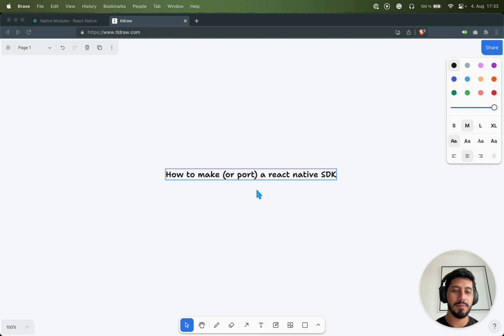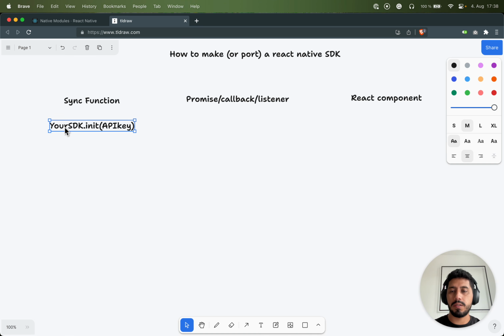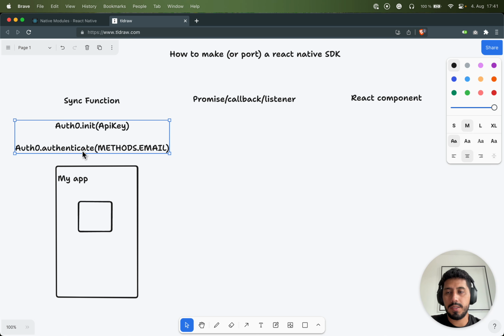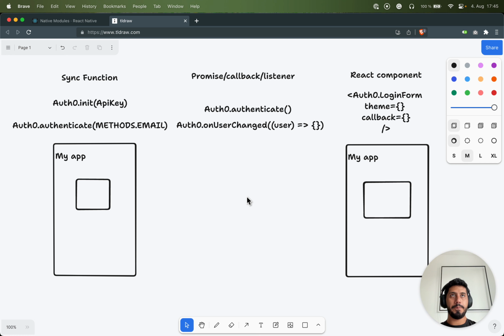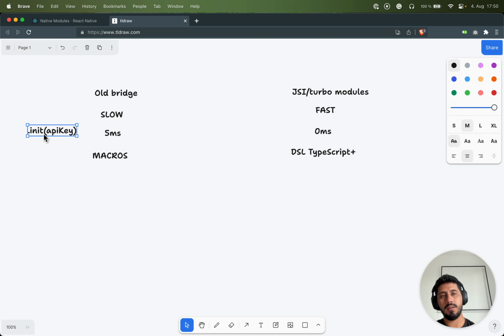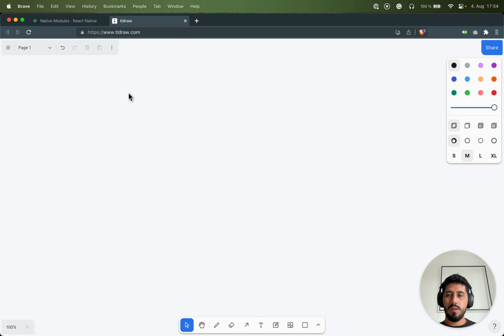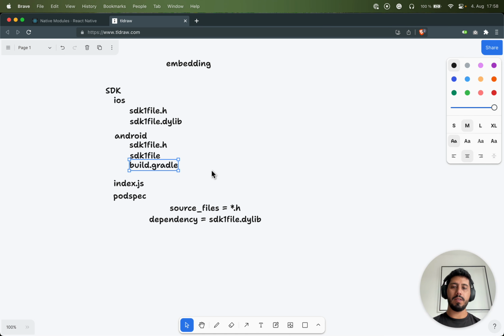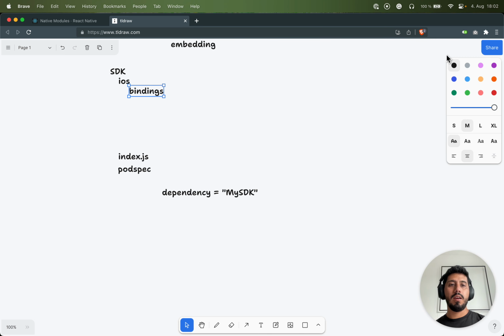Make or port your SDK to react native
If you are unfamiliar with React Native there are a lot of decisions you need to make on, based peculiarities of the framework itself. Hopefully, this video will guide you through the high level concepts and save you some time by nailing the big picture first.